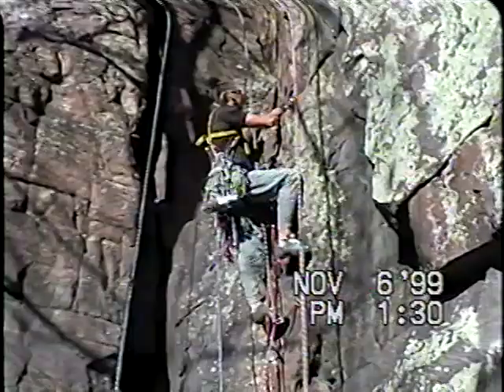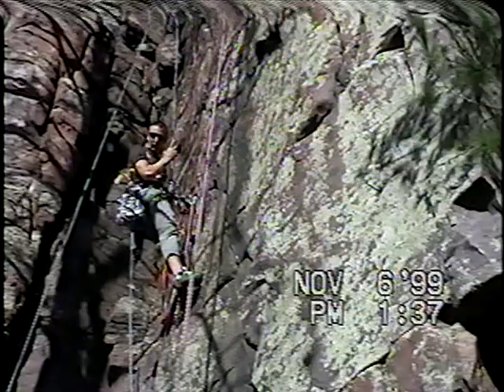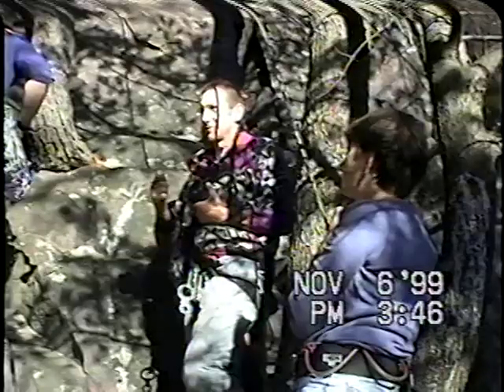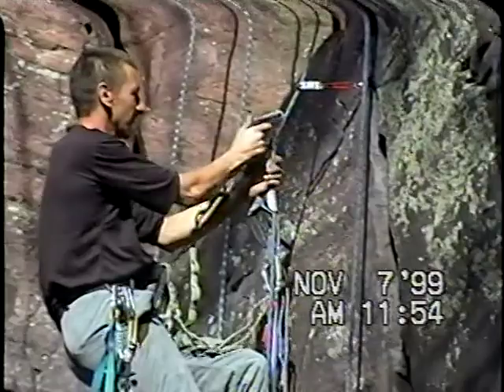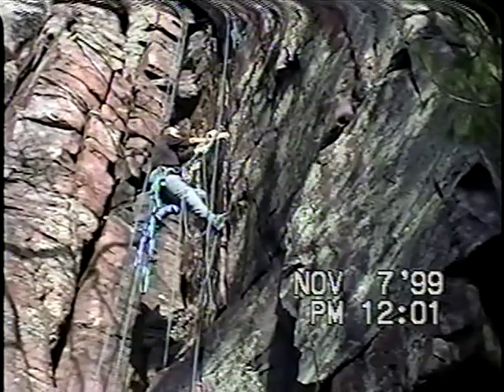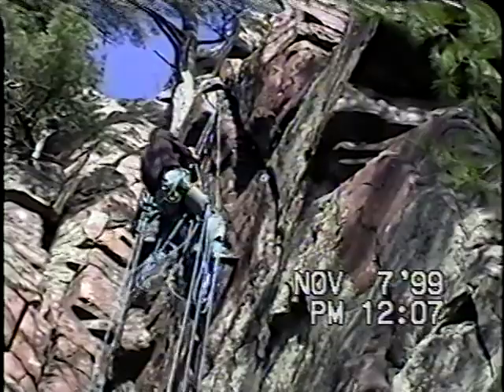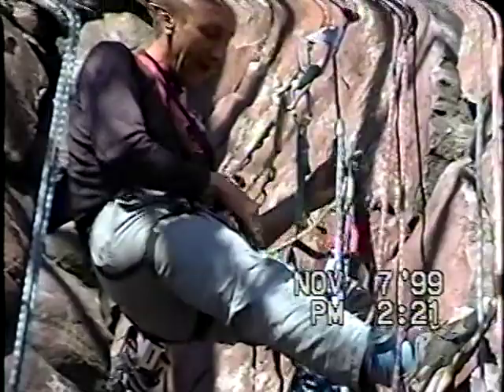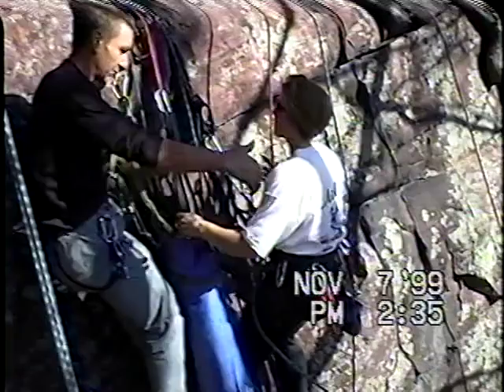Aid climbing seminar by John Middendorf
This video is from an Aid Climbing Seminar I did with a small group in Devil's Lake, Wisconsin in 1999, filmed by the organiser.